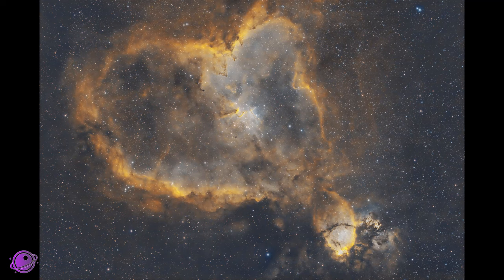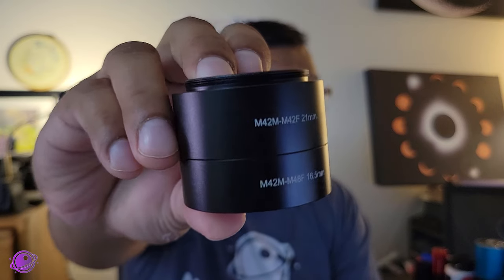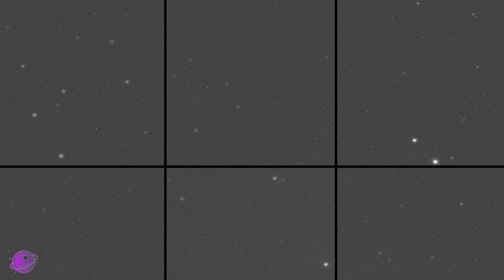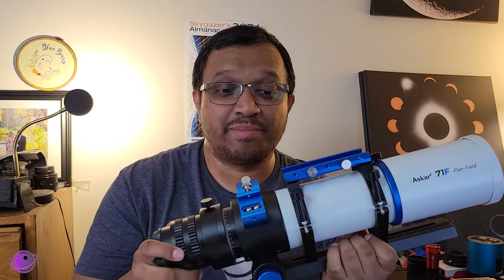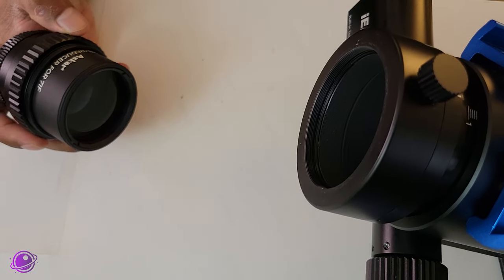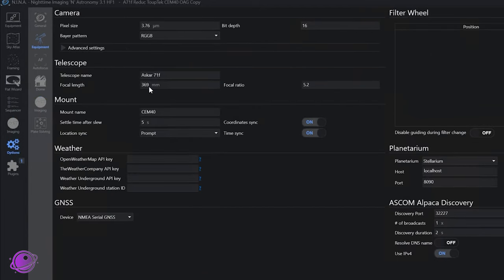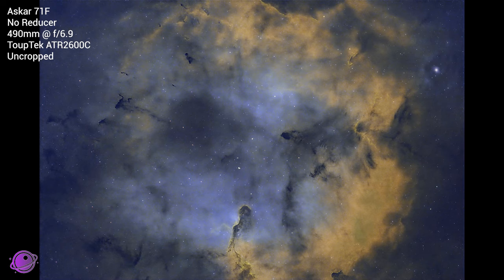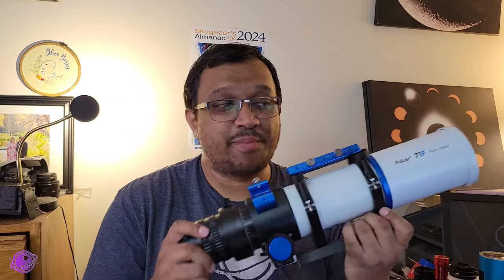The Best Budget Quadruplet in the Market Just Got Better with the Askar 71F Reducer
The $600 Quadruplet just got better with the reducer!

Chapters:

0:00 Intro to the The Askar 71F 0.75x Reducer
2:53 Is the field still completely flat?
4:35 Unboxing and Installing the Field Flattener
8:56 Updating Imaging and Guiding Profiles
10:03 Final results and final thoughts